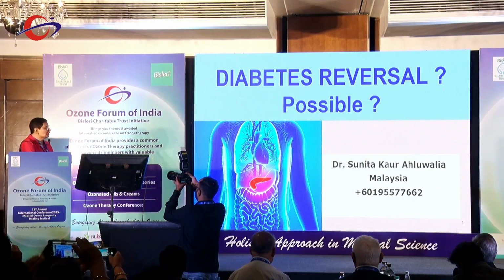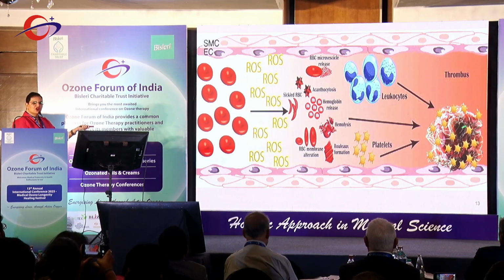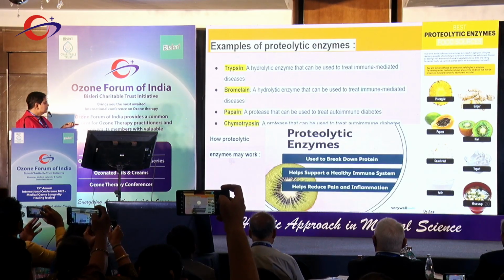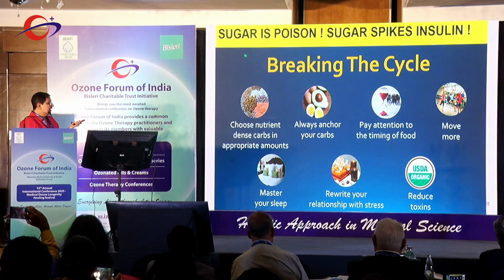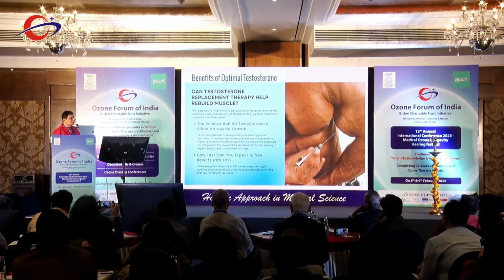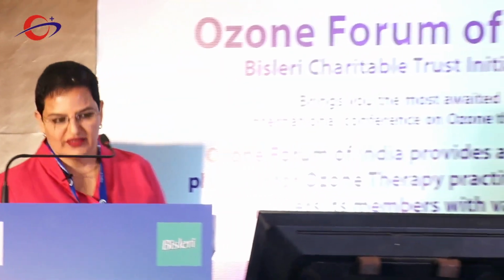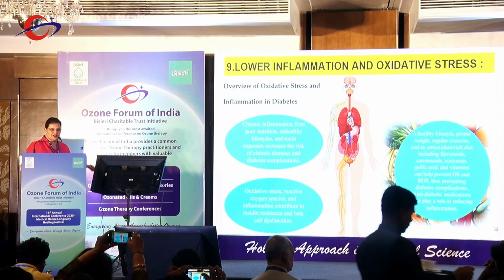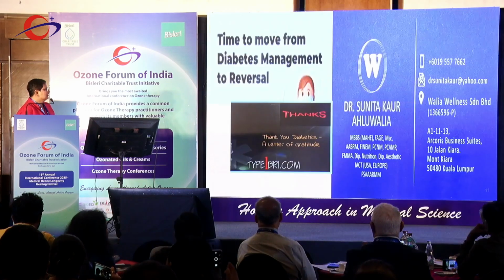How to Reverse Diabetes Naturally Through Metabolic Flexibility | Beyond Medication | Dr Sunita Kaur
Discover how to potentially reverse diabetes with Dr. Sunita Kaur's integrative medicine approach. In this eye-opening 15-minute presentation, Dr. Kaur reveals why insulin levels—not just blood sugar—are the key to diabetes reversal. Learn about her comprehensive strategy including:

-- Targeted probiotics for gut health and GLP-1 production
-- Ozone therapy to reduce oxidative stress and lower HbA1c
-- Building muscle mass to improve metabolic flexibility
-- Customized nutrition to prevent insulin spikes
-- Specific exercise strategies to optimize metabolism

Dr. Kaur explains why metabolic flexibility is crucial for diabetes reversal and provides actionable steps beyond conventional treatment.